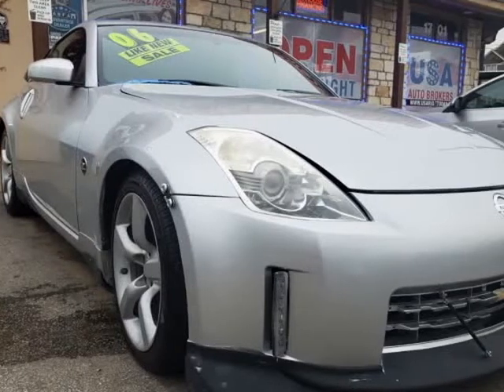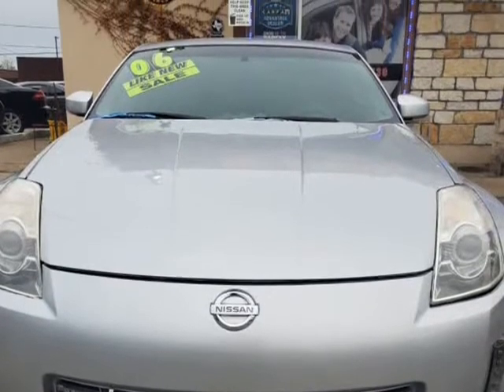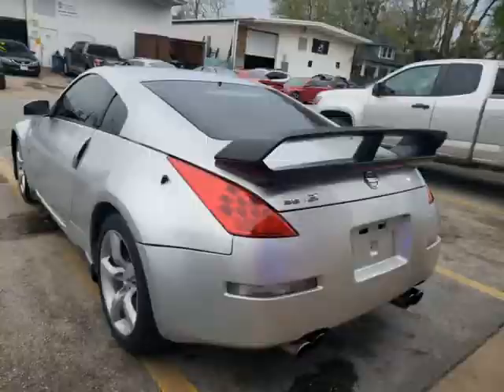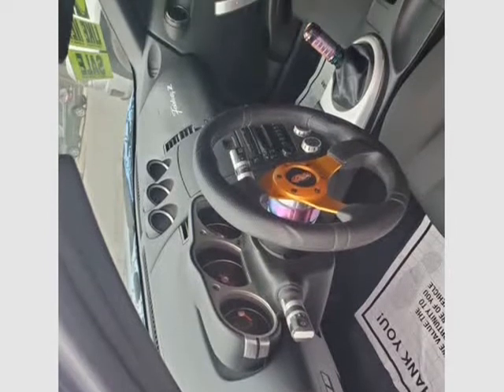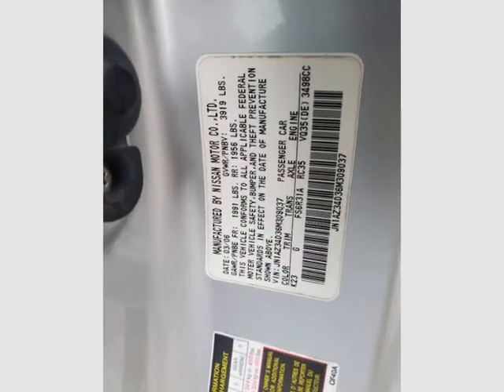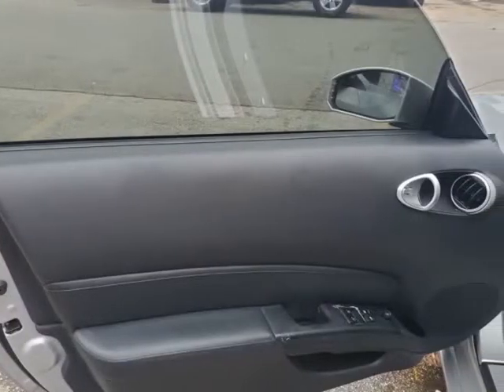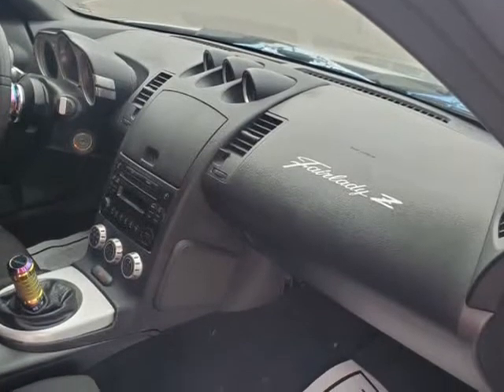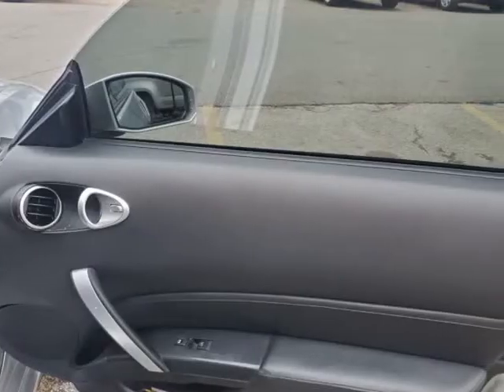2006 Nissan 350Z 2dr Cpe Enthusiast (Houston, Texas)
1619 N. Shepherd Dr.